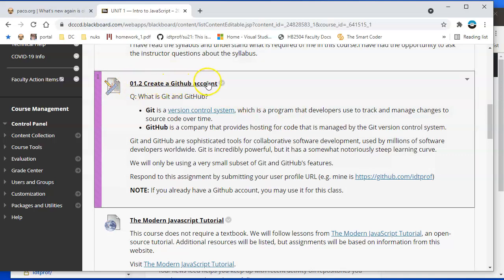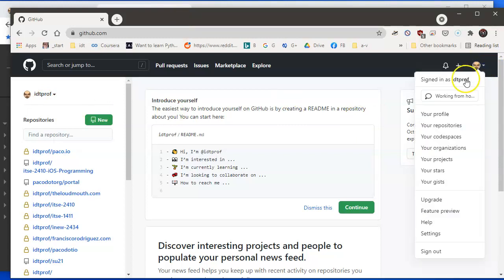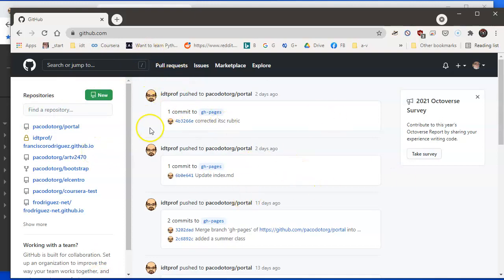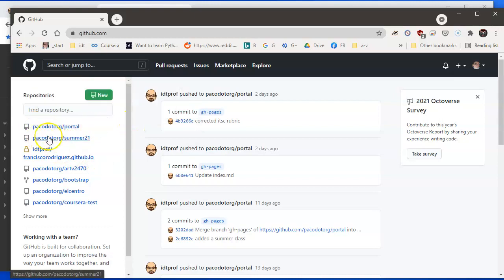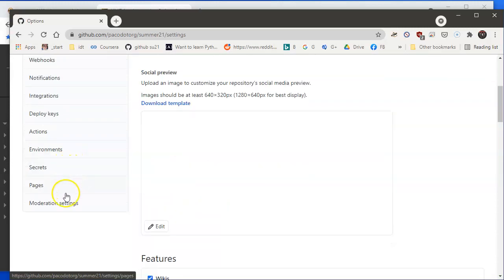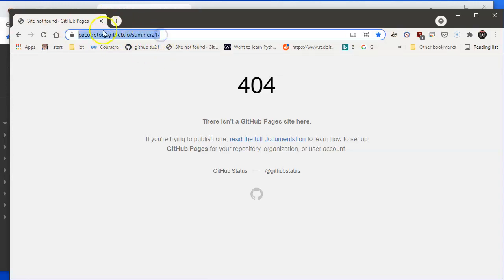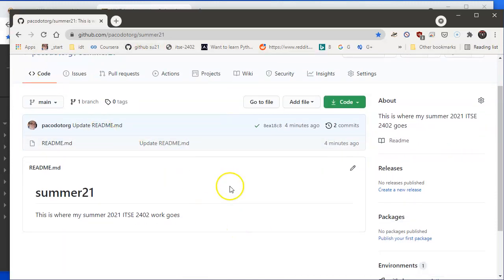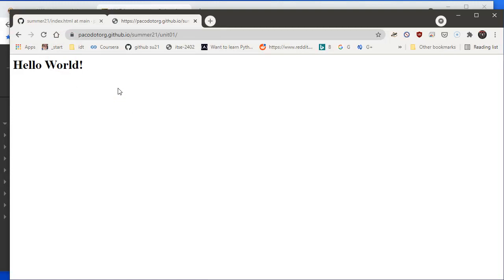Use existing repository to publish site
If you already have a Github account for your class, you'll need to create a new repository to use this summer.